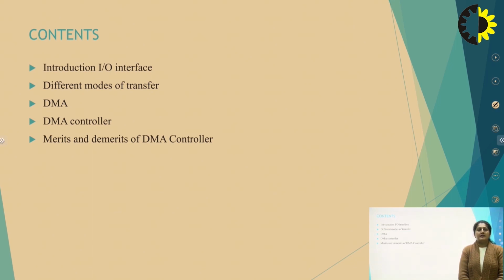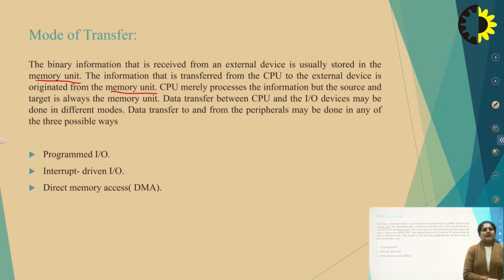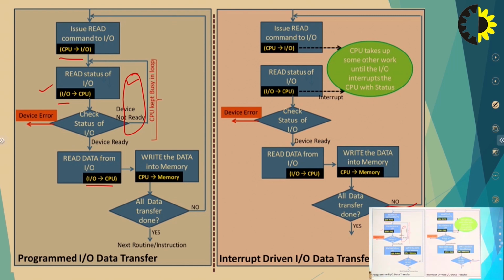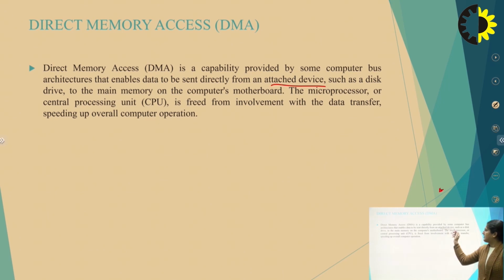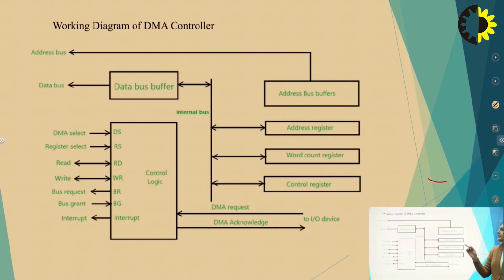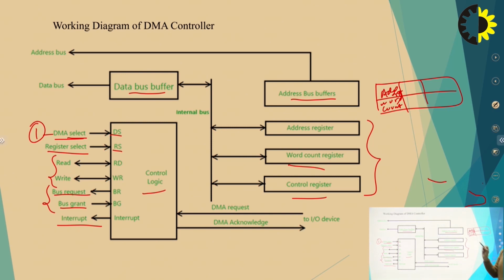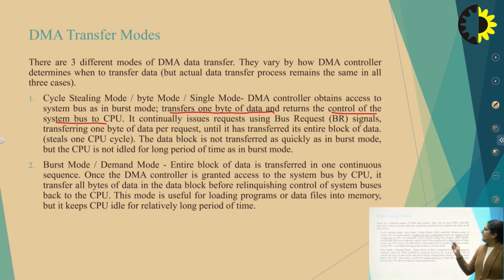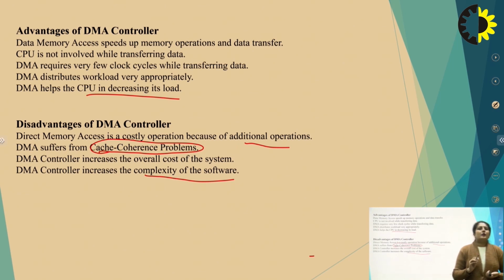''Direct Memmory Accesess'' Computer Organization AND Architecture Lecture 05 By Ms Amrita Tiwari,